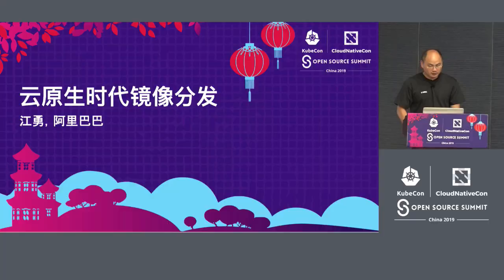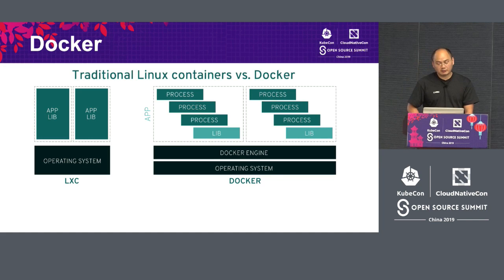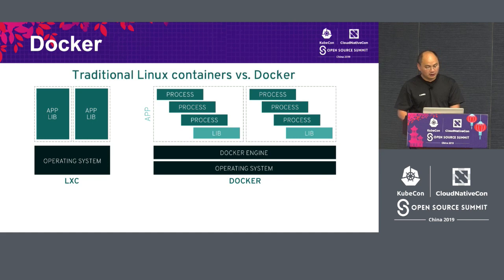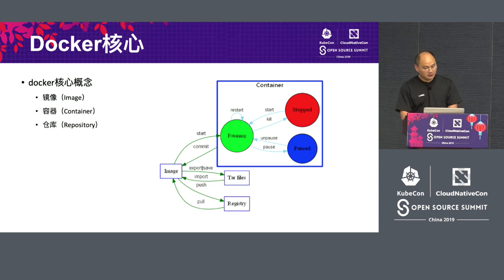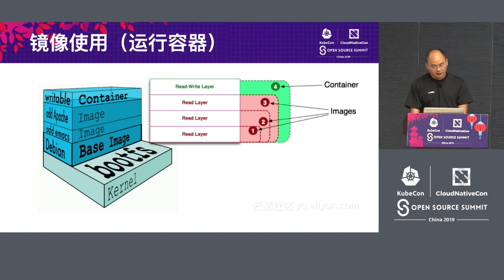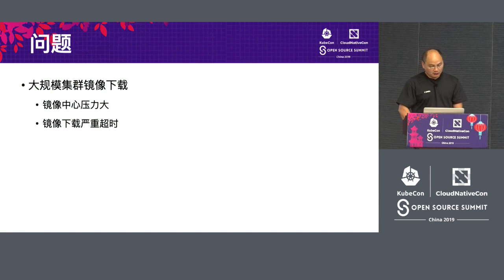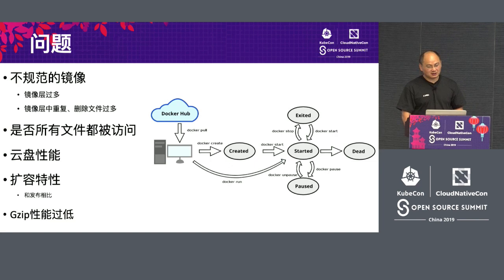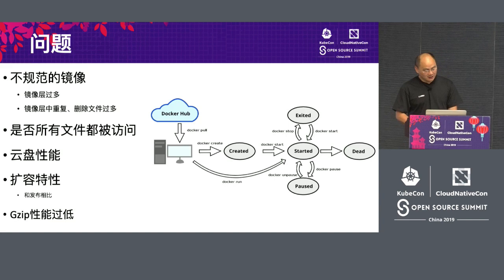Three Approaches to Speed up Image Distribution in Cloud Native Era - Jiang Yong, Alibaba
Have you ever bothered image distribution issues as cluster scale grows?    In this talk, we will share practise and lessons learned from improving image distribution efficiency at web-scale in Alibaba. According to different scenarios, we take advantage of different methods for image distribution. P2P-based distribution of CNCF/Dragonfly is the most straightforward way to ease registry's bandwidth and decrease distribution time. In addition, remote filesystem snapshotter in CNCF/containerd directly stores image remotely and makes container engine read image content via network, which hardly takes time for distribution. You will find that the second way relies on network stability most, then how about dynamically loading image from remote to local storage according to image content R/W request as a tradeoff? At last we will conclude how to choose your fittable way for image distribution.